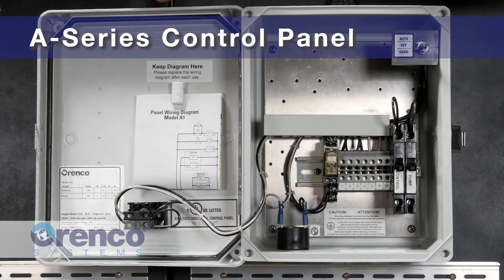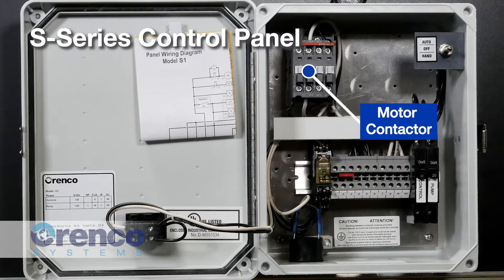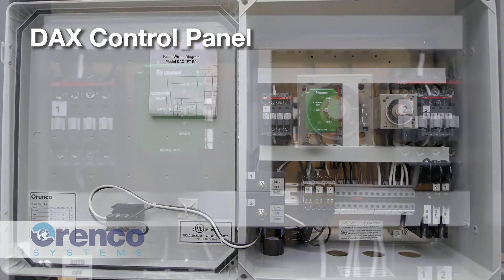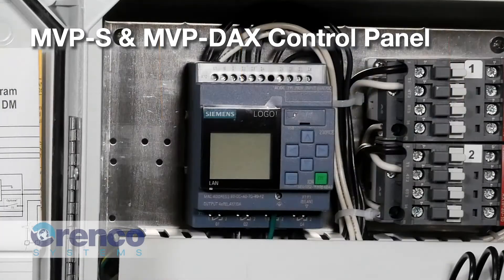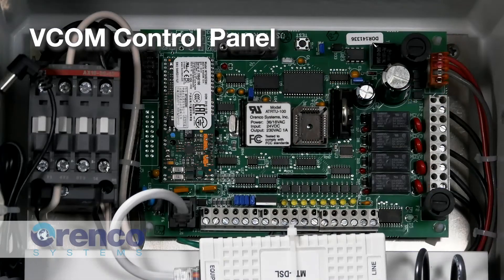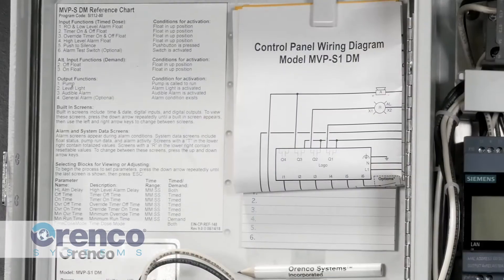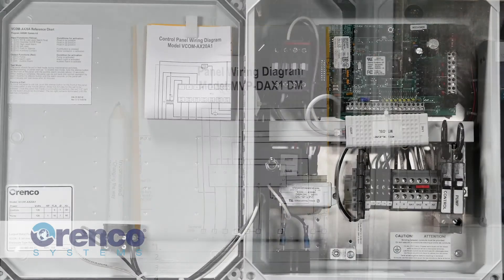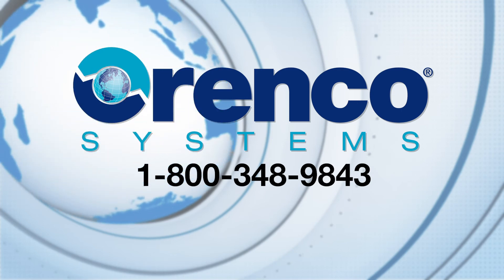What Orenco® Panel Do You Have?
This video gives a brief overview of various Orenco® control panels, including A-Series, S-Series, MVP-S & MVP-DAX, and VCOM panels. Panel wiring and operations documents specific to your control panel can be accessed through our online document library: Orenco.com/document-library

Video info accurate at time of production. Visit OrencoControls.com or see an Orenco distributor for current  information.